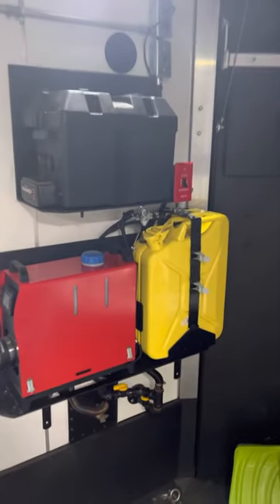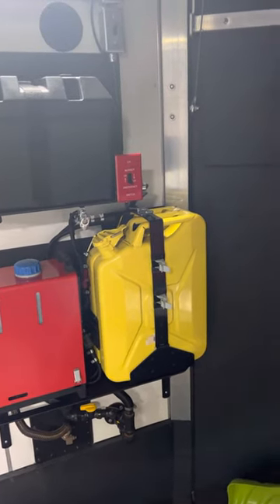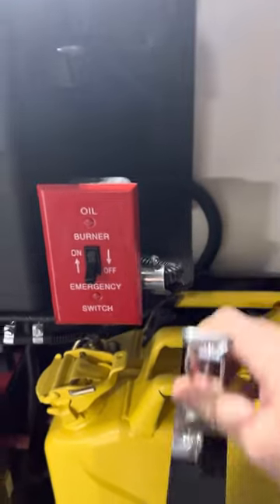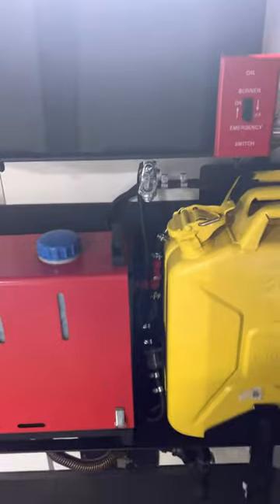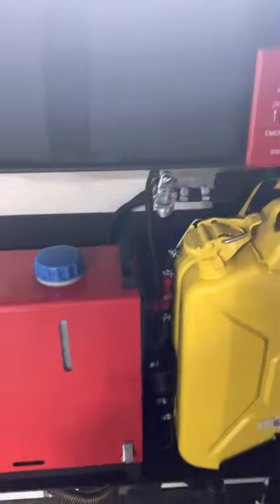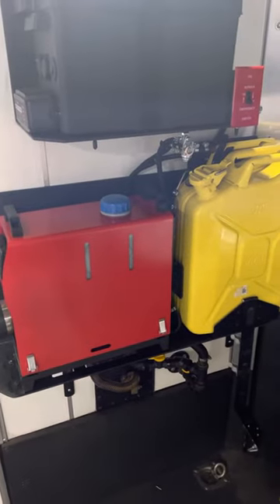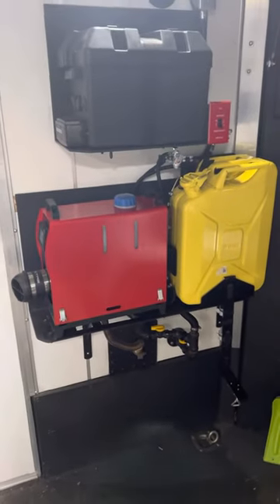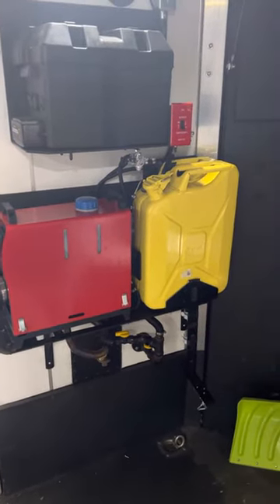CHINESE DIESEL HEATER SNOWMOBILE TRAILER FUEL TANK ADD!!